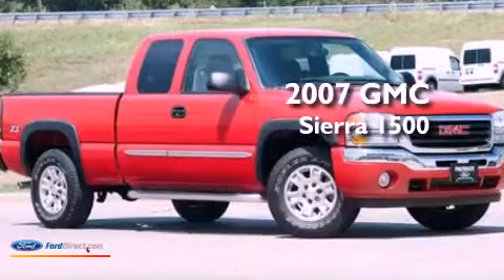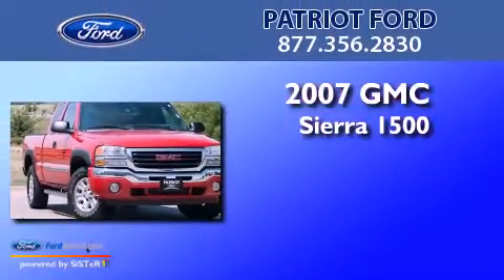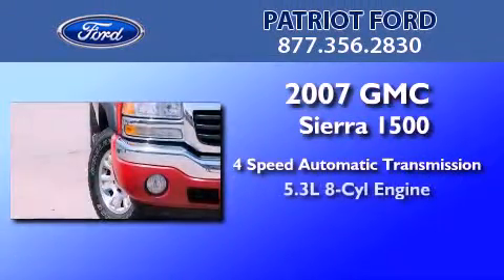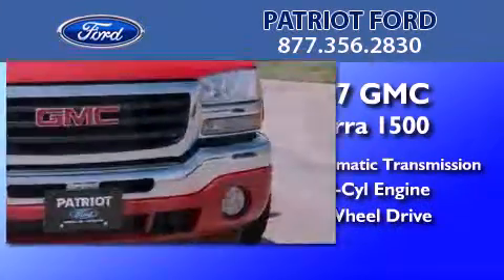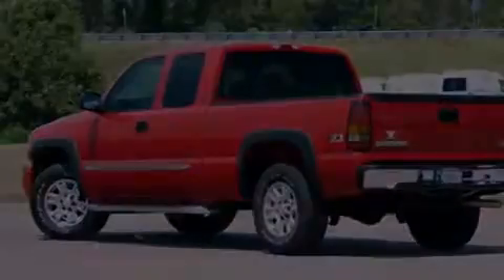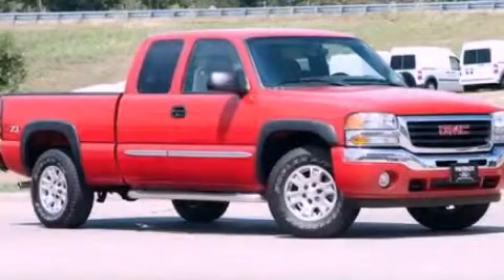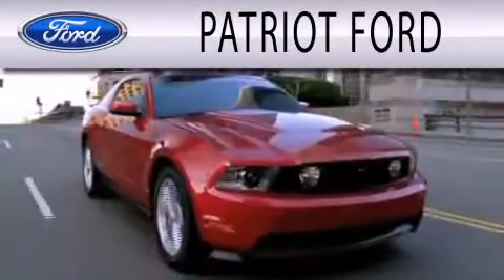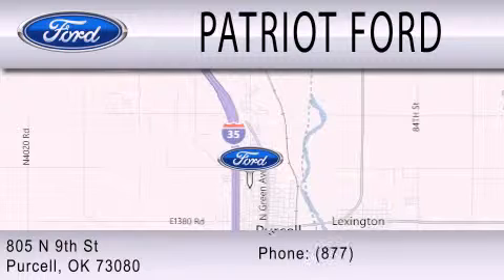Used 2007 GMC SIERRA 1500 Purcell OK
Year : 2007
 Make : GMC
 Model : SIERRA 1500
 Engine : 5.3L V8 16V MPFI OHV
 Trans . : 4-SPEED AUTOMATIC
 Exterior : RED
 Miles : 70,116

 Stock : JY0021A